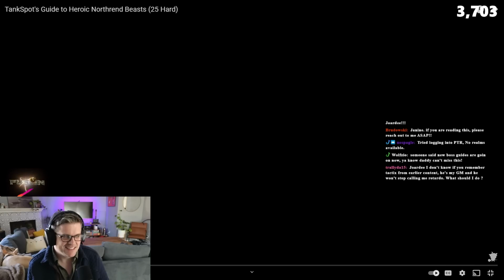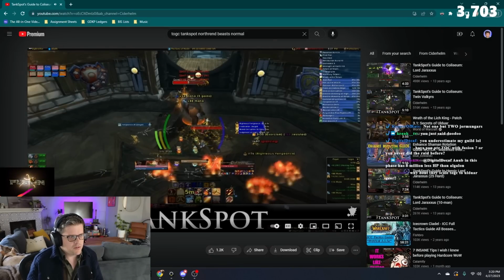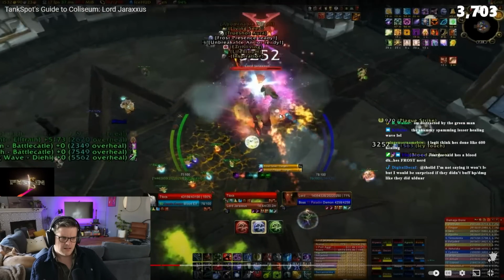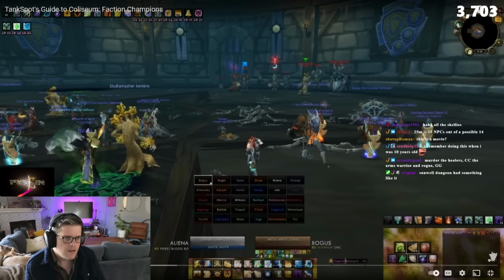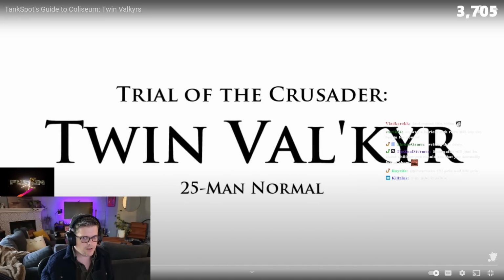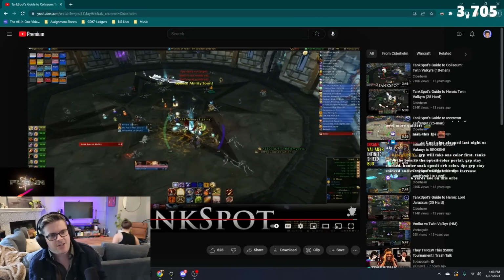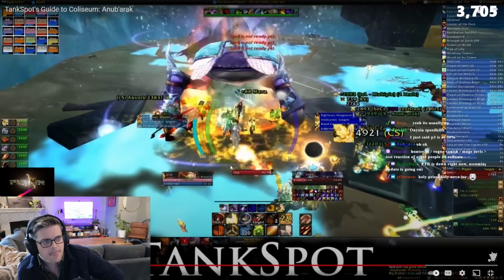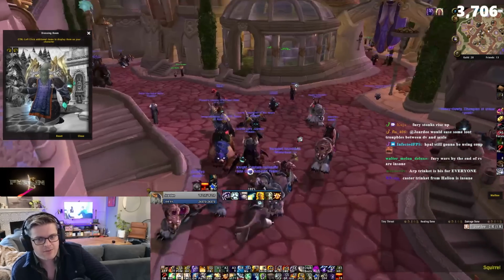TOGC FIRST LOOK!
Hey guys! I wanted to begin to familiarize myself with the bosses and strategies in World of Warcraft Classics upcoming instance TRIAL OF THE GRAND CRUSADER and thought a great way would be to sit down with everyone on stream and watch some old boss guides! This is by no means intended to be a comprehensive guide, its just a first look to get to know what we'll be facing!

Shoutout to legends at Tankspot for most of these guides, here are the links to the videos if you're interested.

0:00 Intro + Beasts of Northrend
19:25 Jaraxxus
29:49 Faction Champions
44:51 Twin Valkyr
56:00 Anub'arak